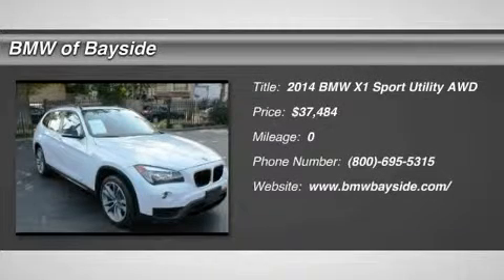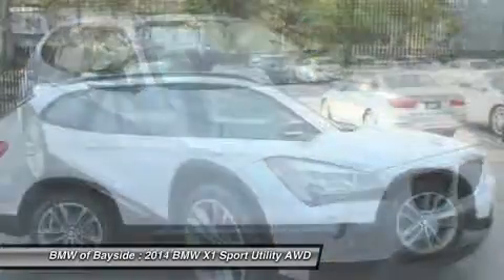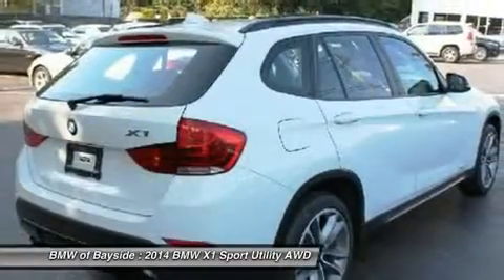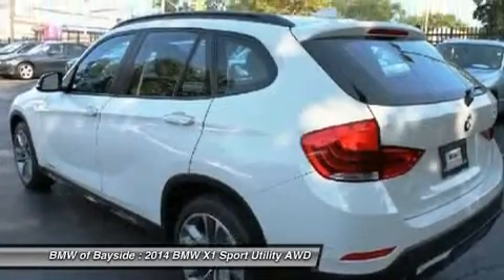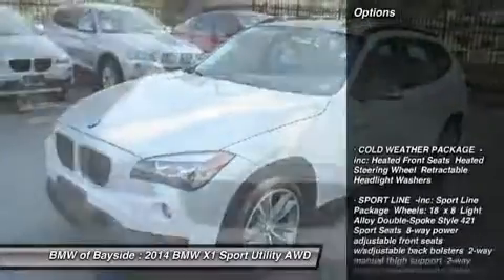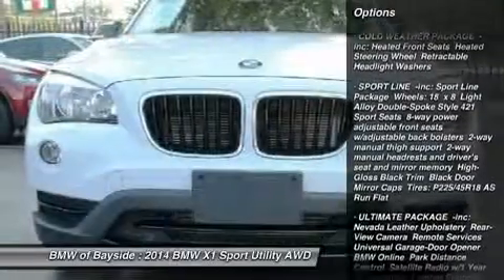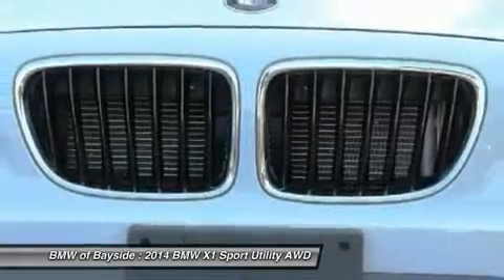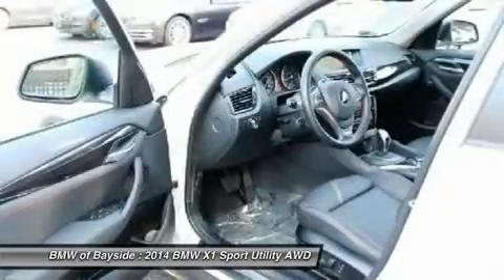2014 BMW X1 Douglaston, NY UB03120L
2014 BMW X1 Douglaston, NY
Stock# UB03120L

Ultimate Package (BMW Apps, Comfort Access Keyless Entry, Lumbar Support, Navigation System, Nevada Leather Upholstery, Power Front Seats w/Driver Seat Memory, Rear-View Camera, and Universal Garage-Door Opener), X1 xDrive28i, 4D Sport Utility, ALL WHEEL DRIVE, CLEAN CARFAX. NO ACCIDENTS!, Heated Front Seats, Heated Steering Wheel, REMAINDER OF FACTORY WARRANTY, and Sport Line. Wow, I have done it again. Why do I do these things? Look at the price on this outstanding, great-looking 2014 BMW X1! I hope I don't get in trouble for this, but what the heck! Chicken feed. That's what you'll be answering your friends, when they ask you what you spent on this superb X1. WE OFFER WORLDWIDE SHIPPING ASSISTANCE! AT BMW OF BAYSIDE - WE ALWAYS OFFER YOU THE BEST, FOR LESS